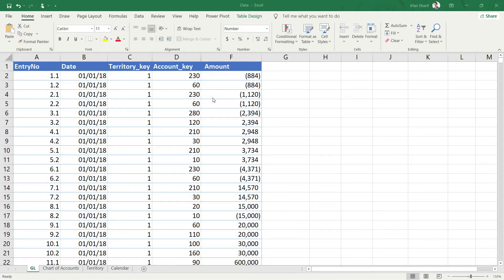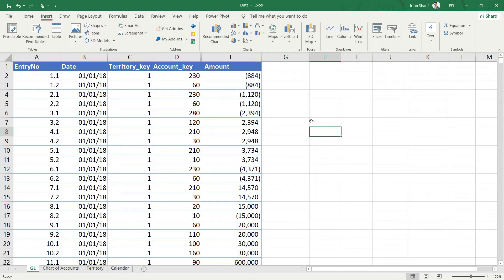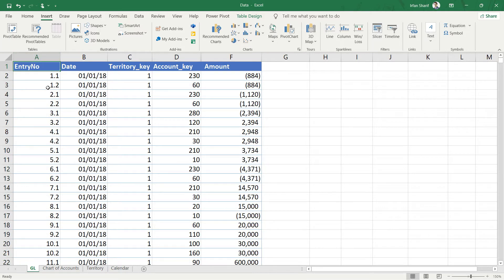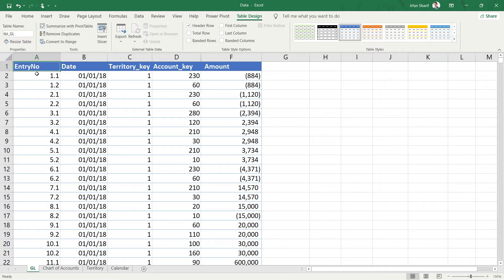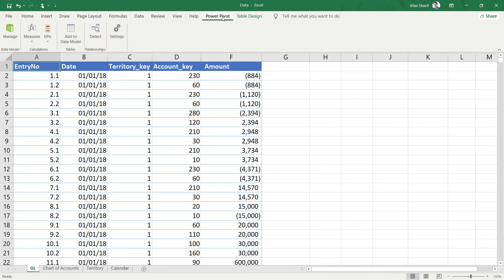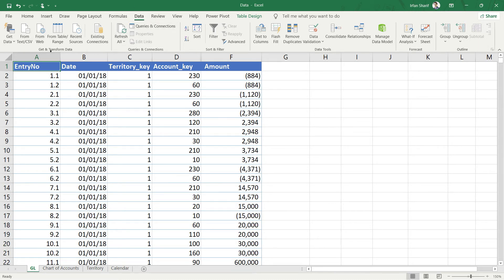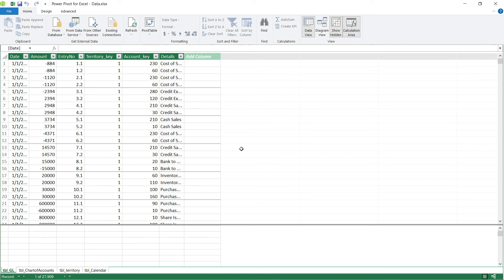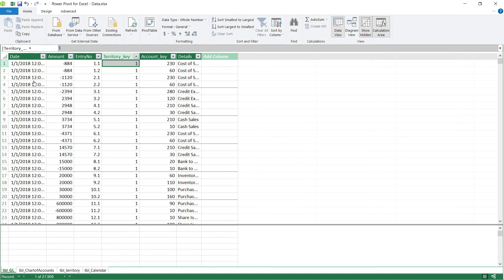Lecture 2: Adding Data to data model (Course: Financial Reporting & Analysis with Advanced Excel)